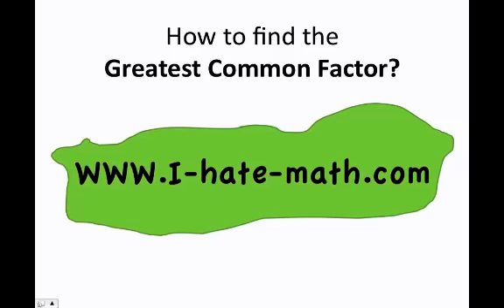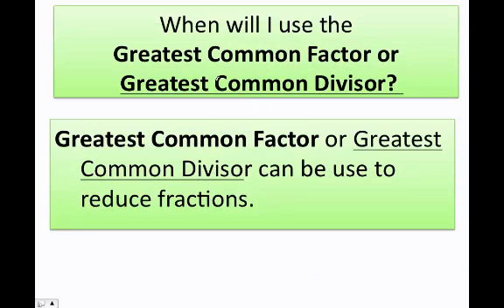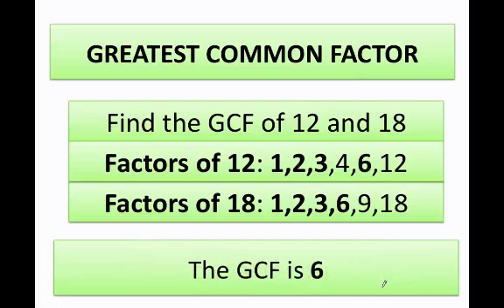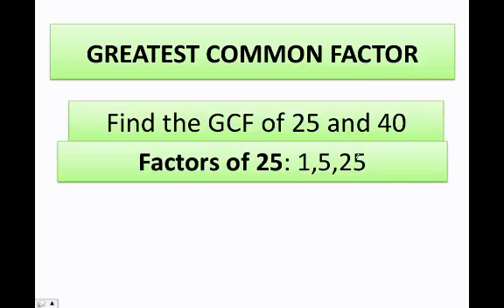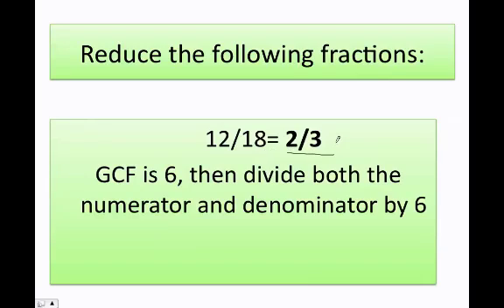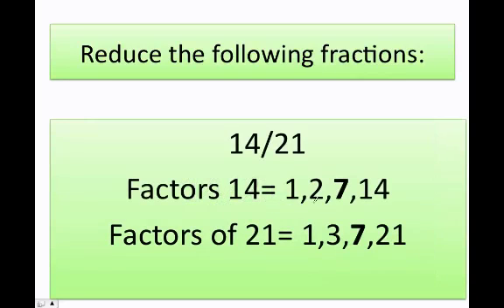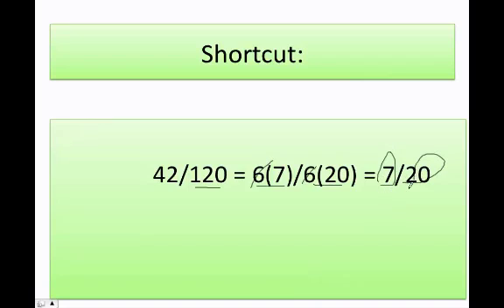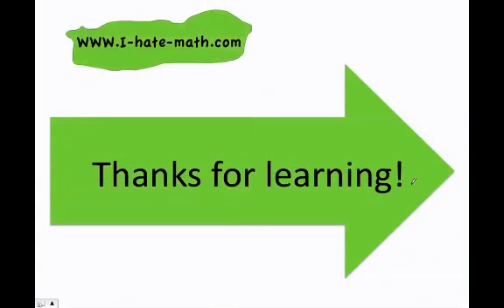How to find the Greatest Common Factor?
This Video will you show you how to find the Greatest Common Factor and the Greatest Common Divisor.